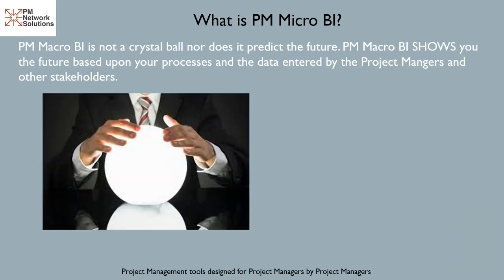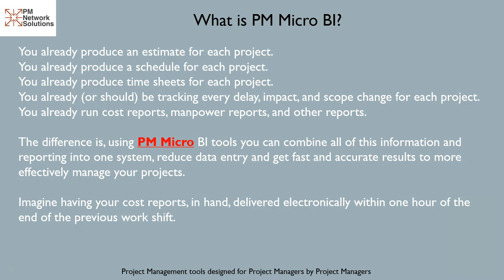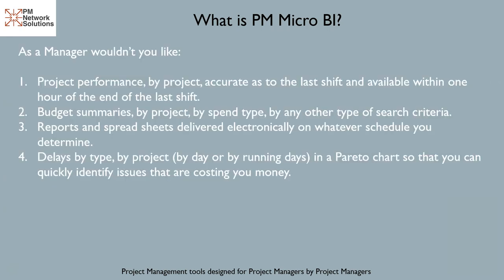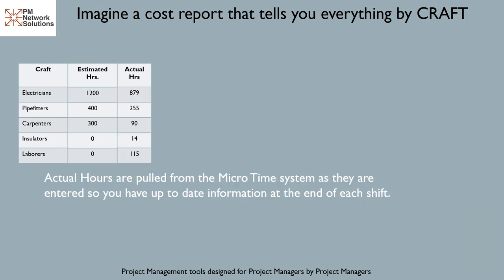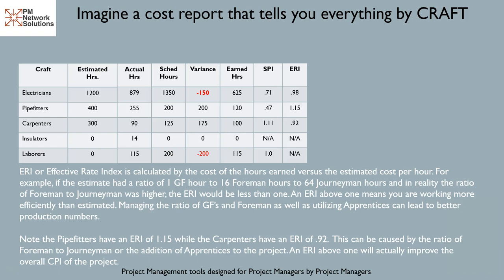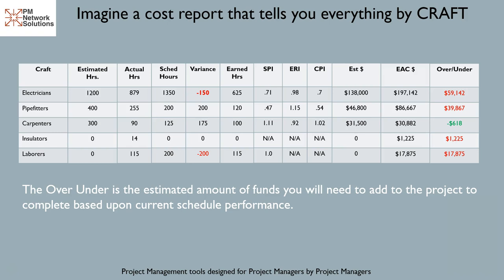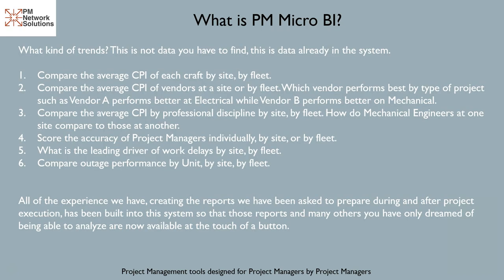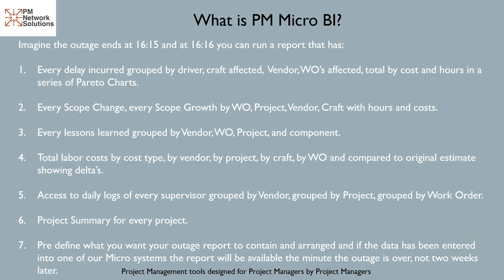What is Micro BI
Micro BI tools to interact with Macro BI and manage day to day cost functions, time keeping, and reporting.